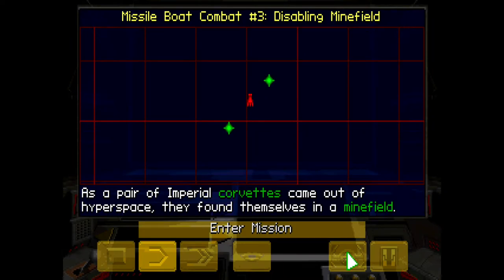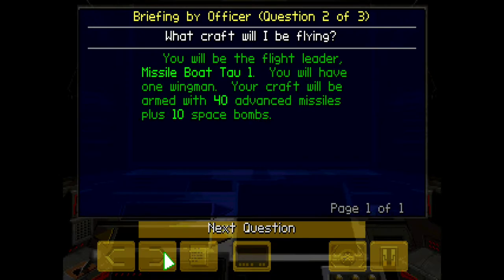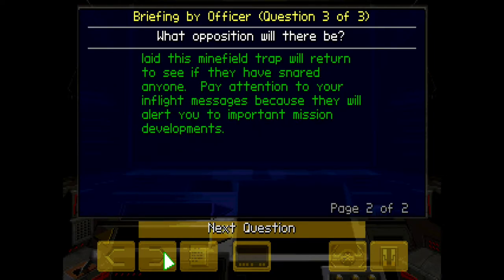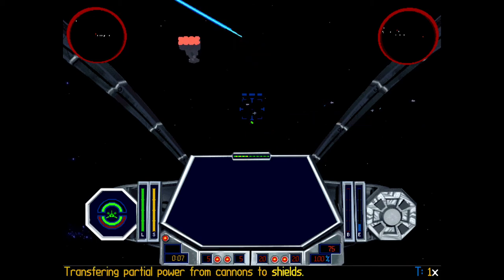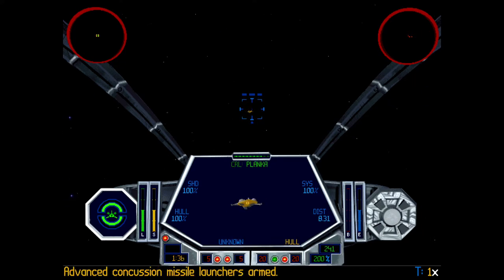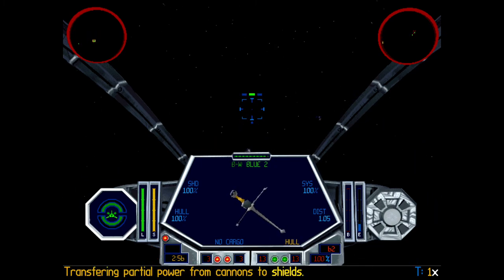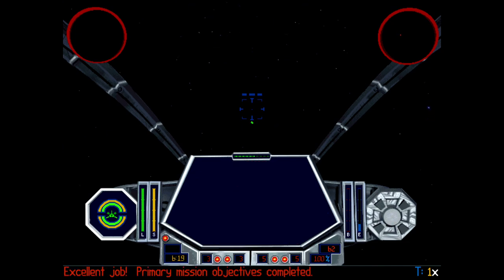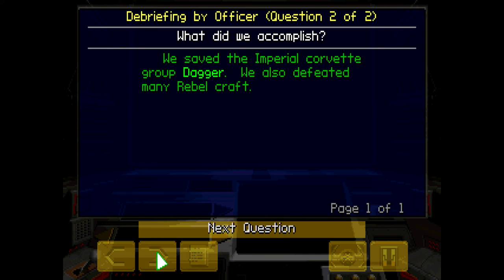Star Wars TIE Fighter: Collector's CD-rom (DOS) - 085 - Missile Boat Combat Chamber Mission 3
Played under DOSbox 0.74-3
overlay mode scaler normal3x
fixed CPU cycles 70000
General MIDI music with soundbank Timbres of Heaven 3.94 loaded through Coolsoft VirtualMIDISynth
controller VKB Gladiator NXT Premium and CH Pro Throttle USB HOTAS set